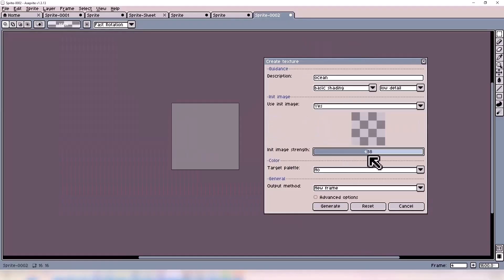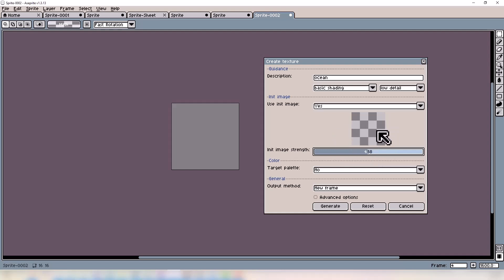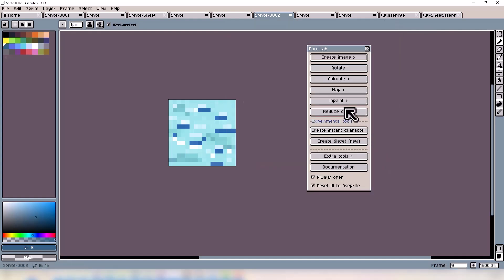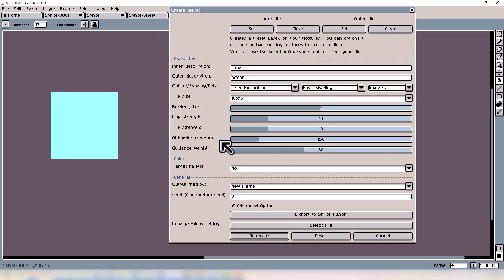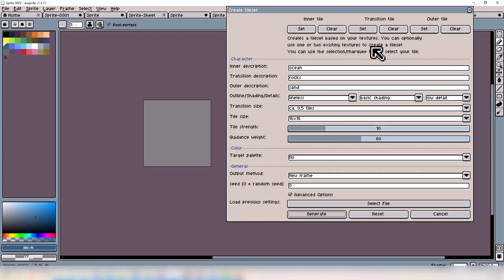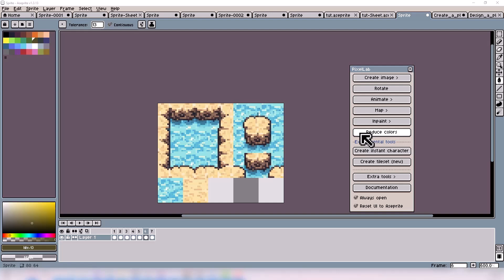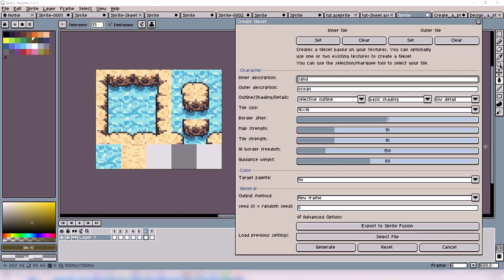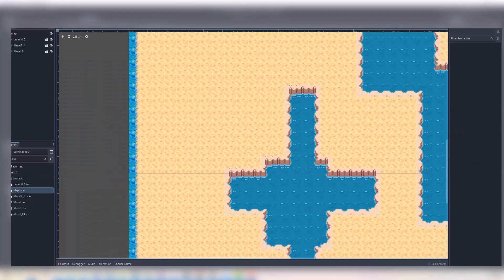Creating pixel art tilesets with PixelLab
Tutorial on how to generate tilesets with PixelLab, amazing tileset tutorial created by George!